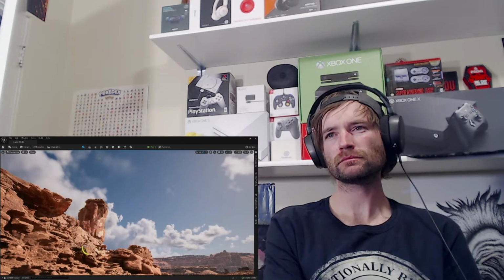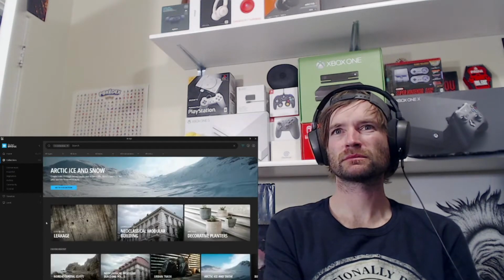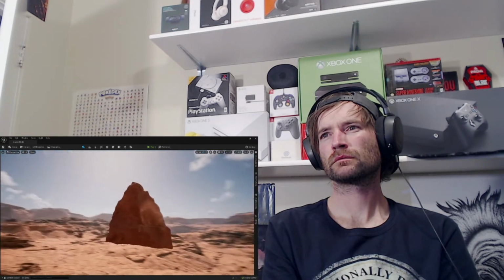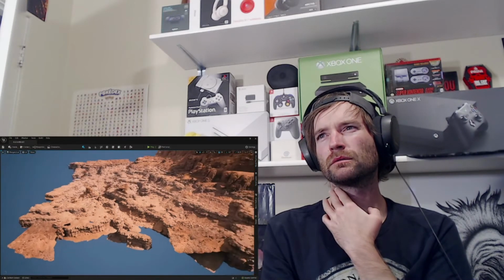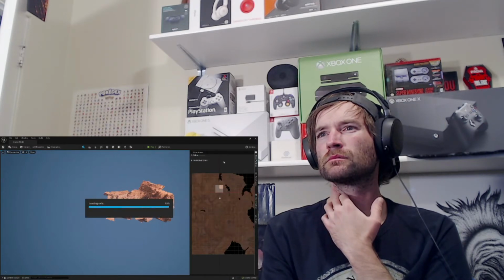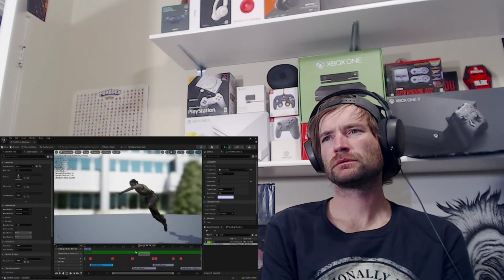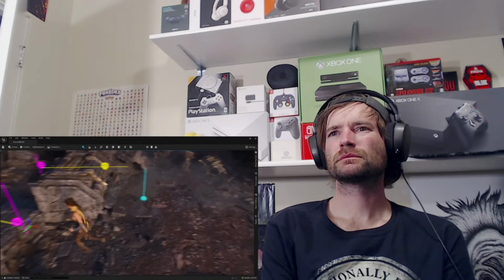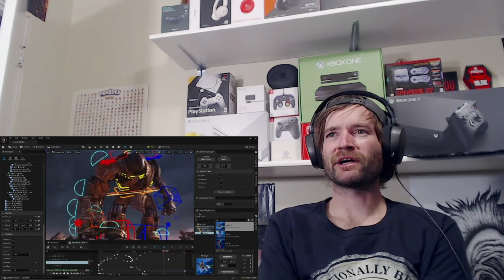REACTION! | Welcome to Unreal Engine 5 Early Access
Now that looks nice..